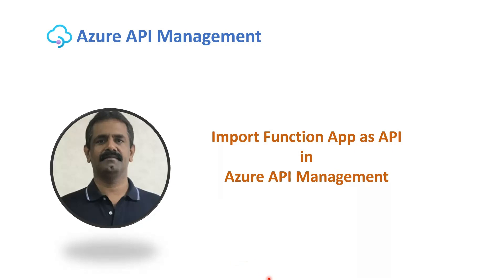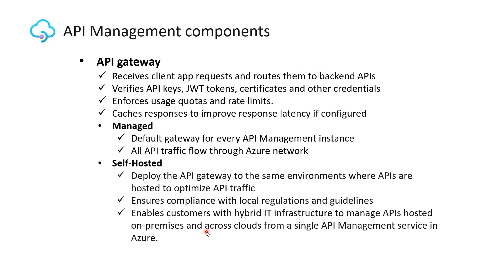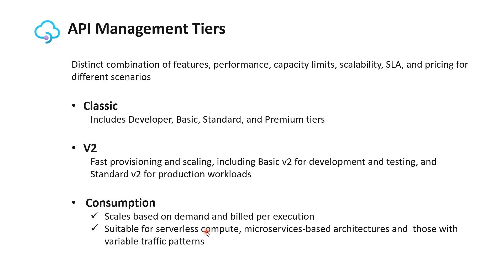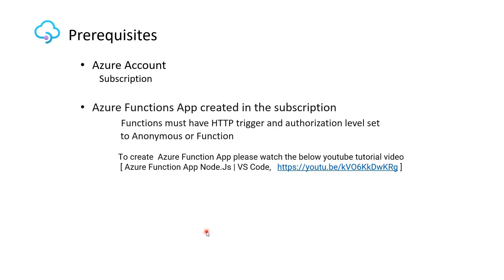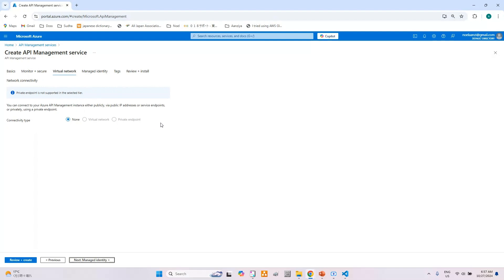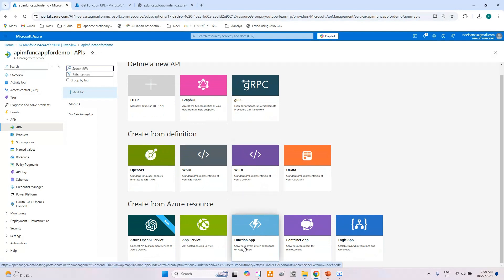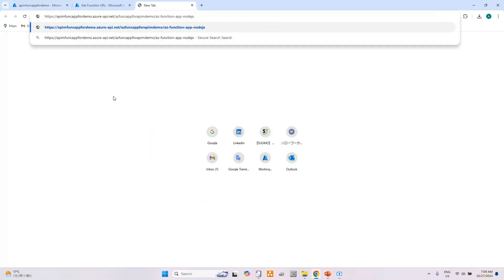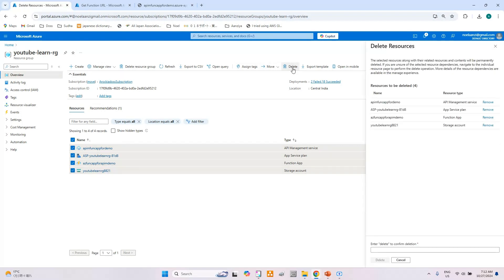Azure API Management | Azure Function App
Azure API Management | Azure Function App tutorial: